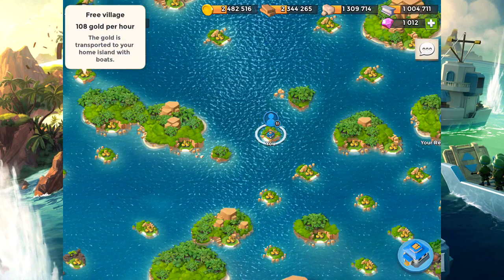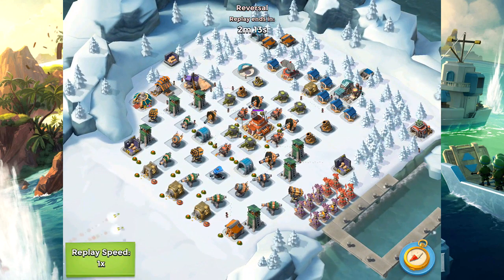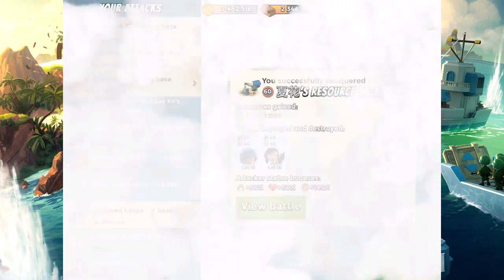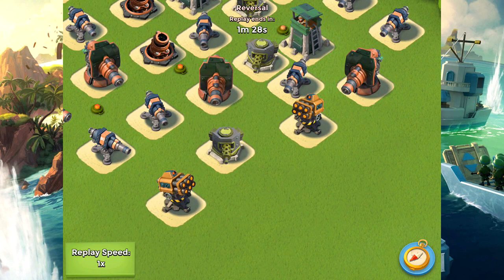Boom Beach - "Epic Attacks" #1! Strategy Takedown with Riflemen & Zooka + CRITTERS!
Boom Beach Commentary Gameplay! Epic Boom Beach Attacks with the Riflemen, Zooka and Critters attack strategy! Up your Boom Beach gameplay skill with these Epic Attacks series!

- My Task Force Redemption is Recruiting!
Got more than 400 Medals/VP? Apply!
(Be sure to apply in English!)

Category: Games
Updated: Feb 05, 2015
Version: 20.45.1
Size: 95.9 MB